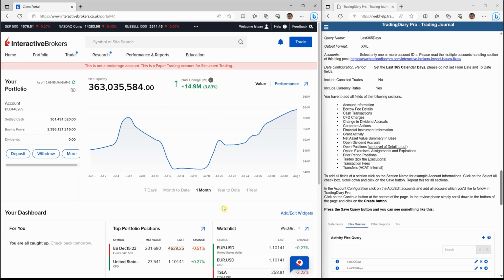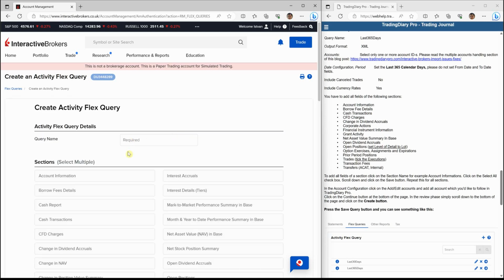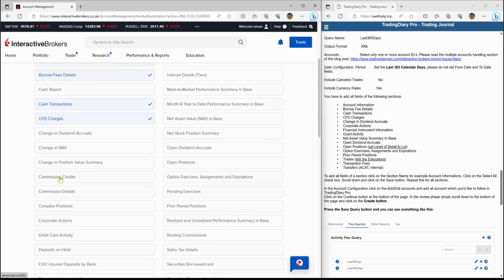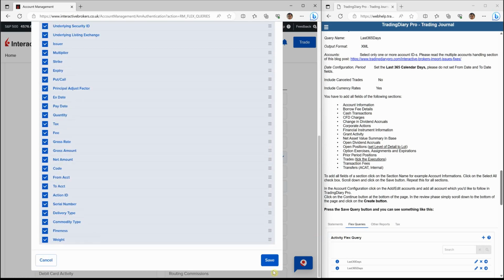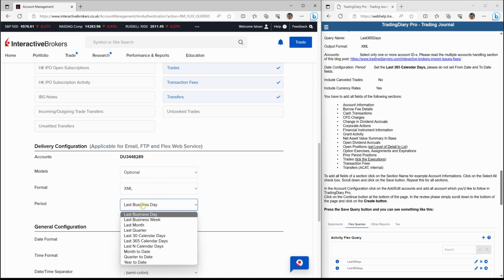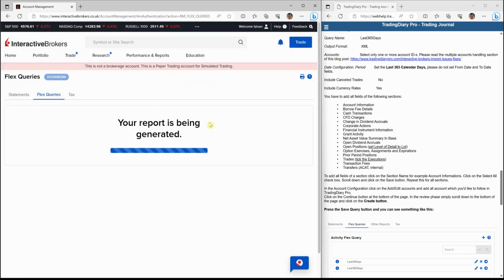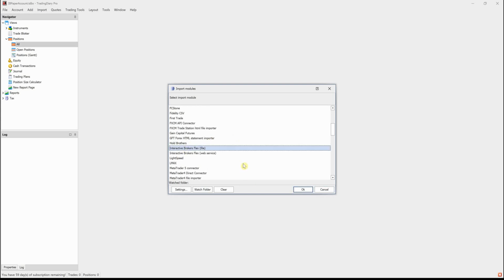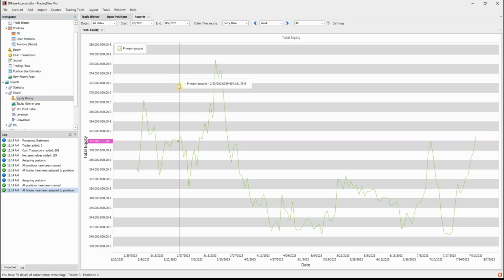Interactive Brokers Paper Trading Account Import - TradingDiary Pro The trading journal software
This video tutorial shows how to create, run and import flex query reports into TradingDiary Pro from Interactive Brokers paper trading account.